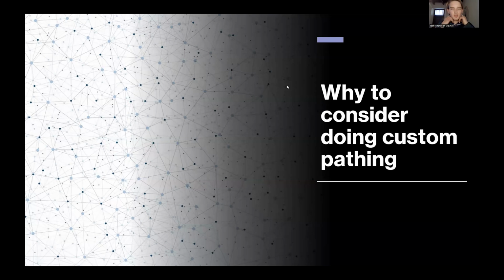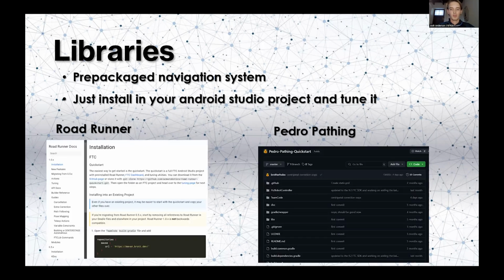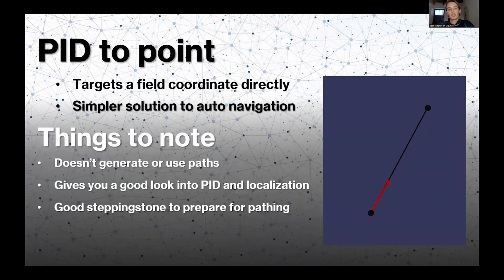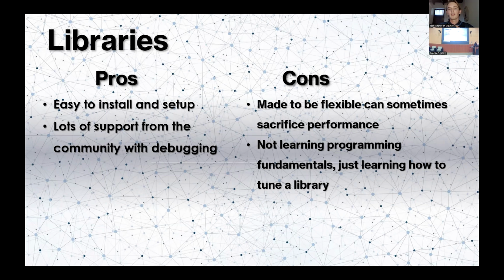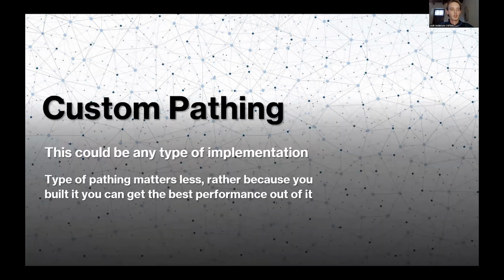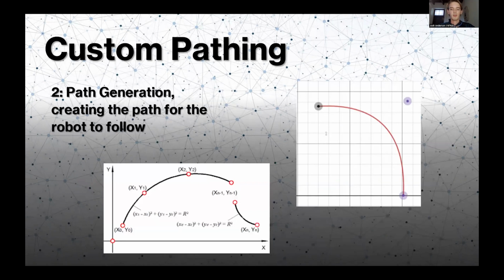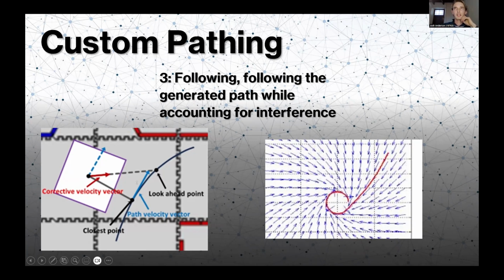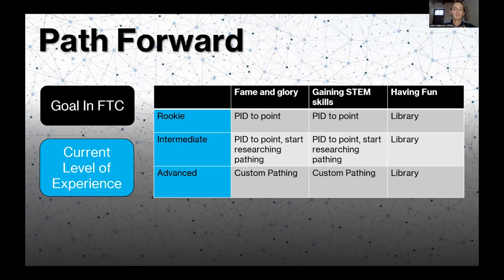Custom Pathing Analysis: Is it worth it? | 18763 Texpand | 10th Annual FLYSET Workshop